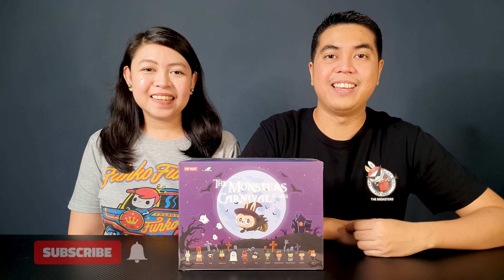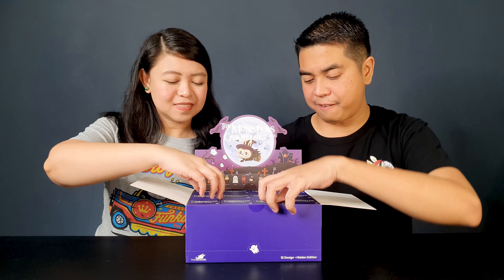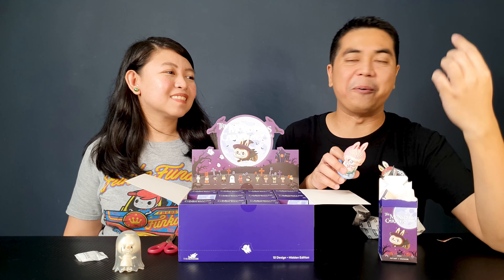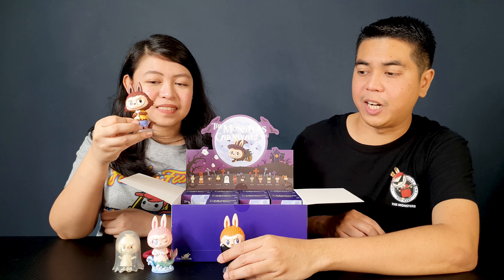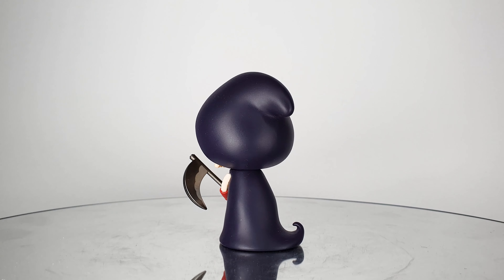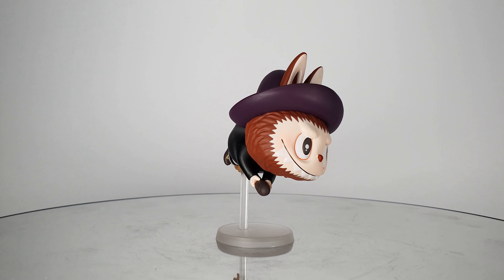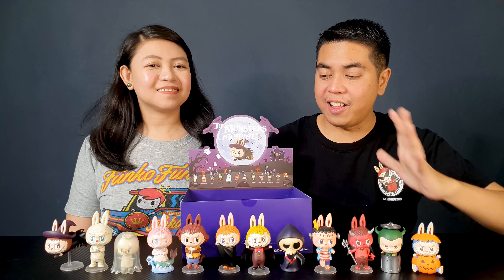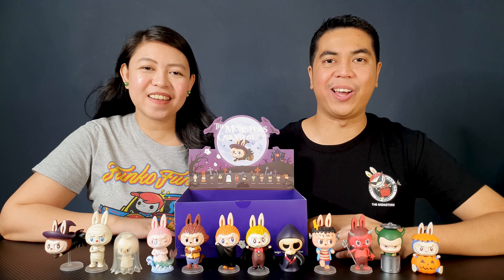Did we get a chase? Labubu Monster Carnival by Pop Mart | Unboxing & Review | Out of Box Collector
Pop Mart Labubu Monster Carnival | Unboxing & Review | Out of Box Collector